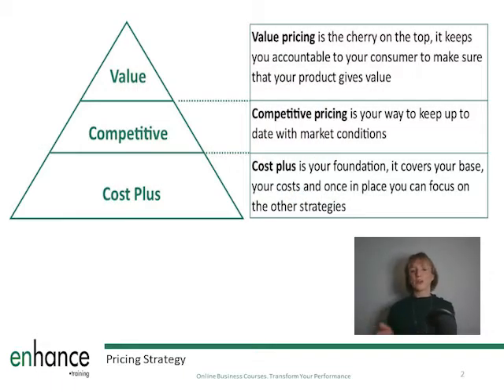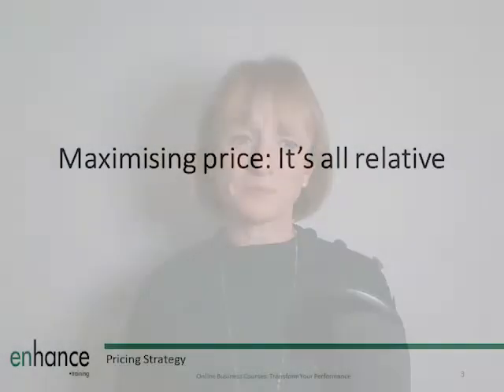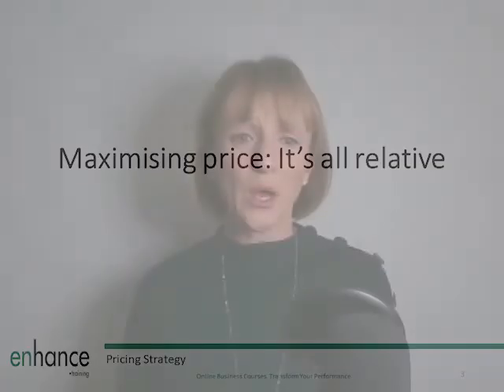Maximising Price - Product Pricing Series Part 4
Maximising Price – It is all relative, takes you through why combining pricing strategies with marketing strategies can produce fantastic results for your business and your customers and consumers.

In this video “Maximising Price – It is all Relative” we go through how to combine other pricing strategies, Cost Plus Pricing, Competitive Pricing and Value pricing, how to maximise your price compared to the value that you offer and take a look at why finding the right comparisons to your products is crucial.

And of course we have tips and examples to highlight successes gained from this approach.

00:00 Intro
01:20 Maximising Price: The Basics
02:34 Maximising Price: It's all relative
04:01 Think outside your competitive set
05:22 Follow through with conviction
06:00 Other options
06:54 In Summary

Don’t forget to take a look at our earlier videos in this series if you have not already watched them: